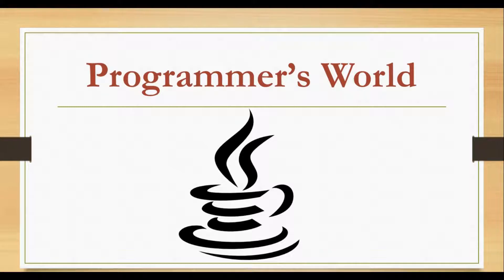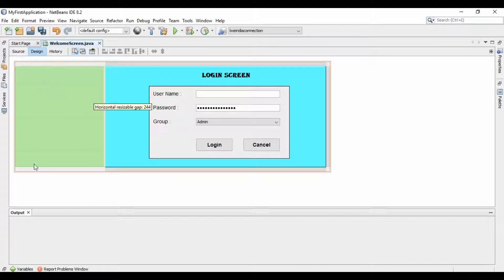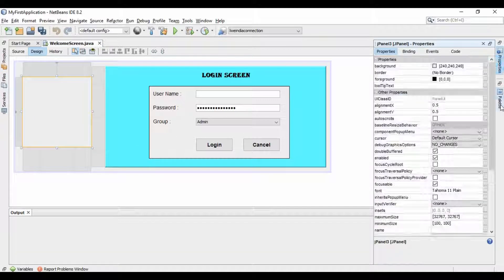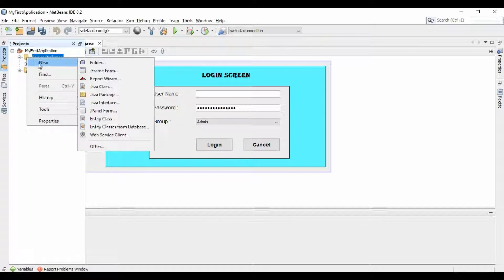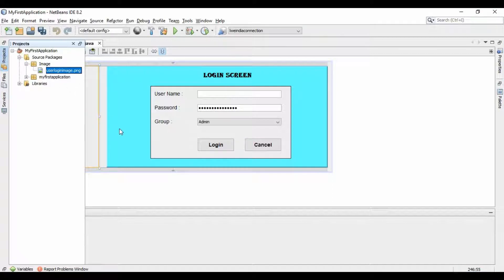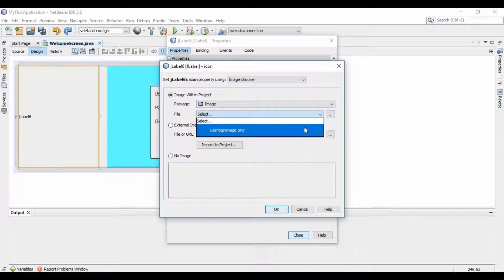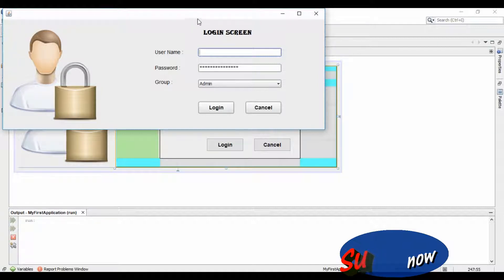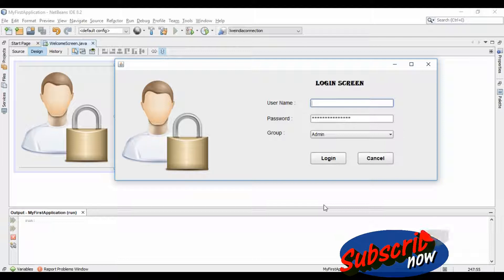how to insert image in java netbeans || java swing application || #2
how to insert image in java netbeans is a short tutorial video, in which you will learn that, how you can insert an image to your user interface in java swing application. as we know that there is no image pane in java swing, hence in this video it is described that how you can insert image in your project by using JLabel. this is a short and easy way to add an image in java swing project. this is the follow on tutorial of our first tutorial,  how to create an attractive ui in java swing

 asdfasdfsafsafsmuklajskejkljamukeshchauhanprogrammersworld123